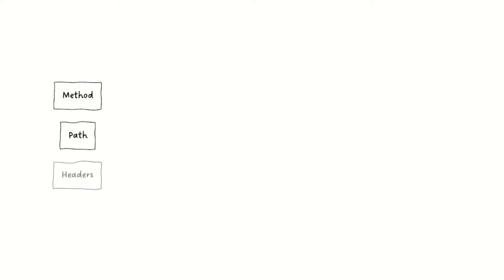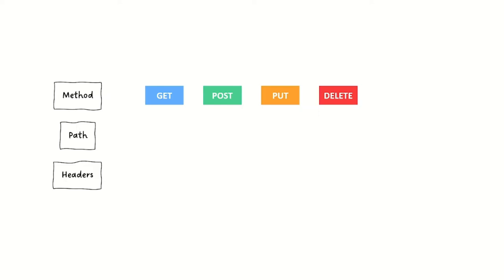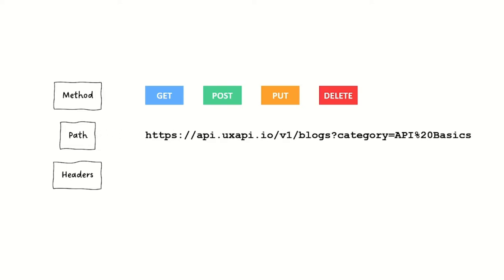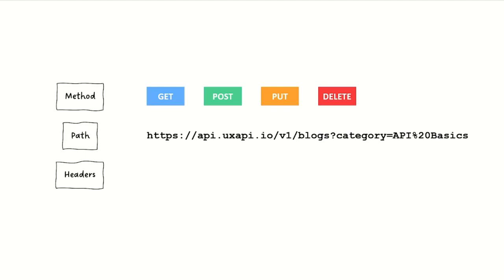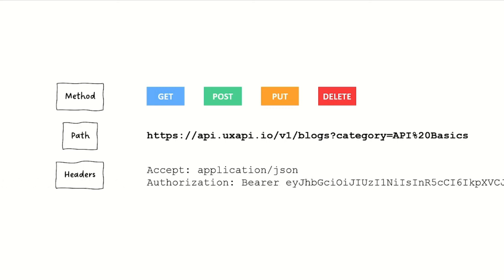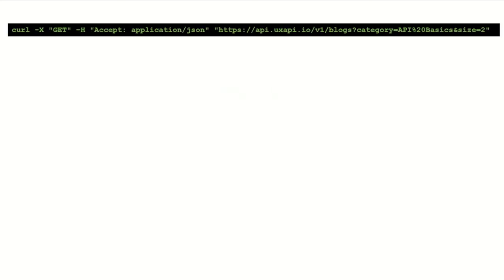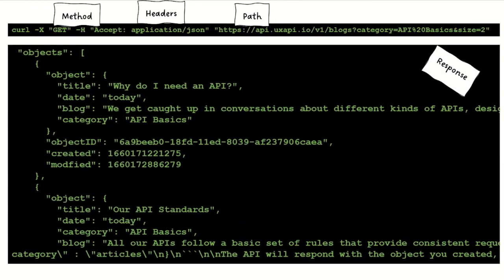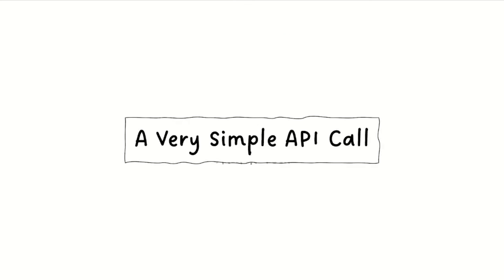A Very Simple API Call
If you've never worked with APIs they can seem a bit complicated and confusing.  In this 2 minute tutorial I walk you through the basics of a very simple GET call in a RESTful API.

where you can play with the live console I mention in this video.
There are basically three things you need to read data from an API

Method:
The "method" which is also called a "verb" tells the API what you're doing:

GET: Look at an API object or collection of objects
POST: Create a new object with the payload being sent
PUT: Overwrite an object with the data being sent
DELETE: Delete the object

Path
The path is the location of that API object or collection of objects. This is like a web address, usually we have a full path like

But if you're working on a local copy it might look like

/v1/blogs?cateogry=API%20Basics&size=2
Note the query parameters for category and size; sometimes we use query params to tell the API to do things like filter the results, or how to sort the response (e.g. `sort=desc`)

We use the method and the path to call to the API with things like

GET /v1/blogs to look at a list of blogs
POST /v1/dogs to create a new blog posting
PUT /v1/dogs/123-abc-456 to update a specific blog posting
DELETE /v1/dogs/123-abc-456 to delete the blog posting

Headers
Headers are part of the HTTP specification and are used in any web traffic like when you're looking at pictures of cats on your favorite social media platform. Unlike query parameters (like in the path example above), headers are hidden from the consumer of the request.

Most of the time when you're just looking at web pages and images you don't need headers, but an API is not just a web object; it's a dynamic data source that has security rules and other functionality that we can control through the headers.

While there can be a lot of different kinds of headers, there are a few you're going to see over and over:

Authorization:
The `Authorization` header allows you to send either a username and password (somewhat) with `Authorization: Basic {base64 encoded username and pass}` or to send an OAuth or OIDC token as `Authorization: Bearer {your token}`. This is probably the most common header you'll need to apply to all your API calls.

Accept:
The `Accept` header tells the API what format you would like to see the object returned in. You might send `Accept: application/json` or `Accept: text/xml` to have the API format the data. The API has to support this kind of functionality, but if it does it can be useful to support different kinds of applications and frameworks.

Content-type:
When you're sending a payload with a `POST` or `PUT` you need to tell the API what format your payload is. These are the same formats we use in the `Accept` header, so if you're POSTing some json data, you need to include the `Content-type: application/json` header.